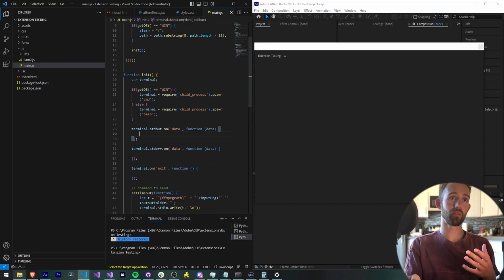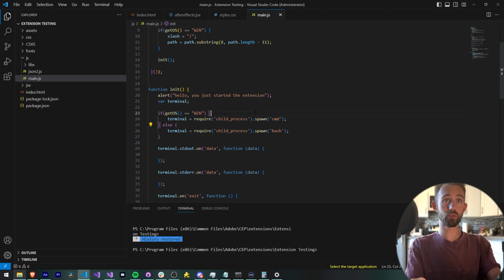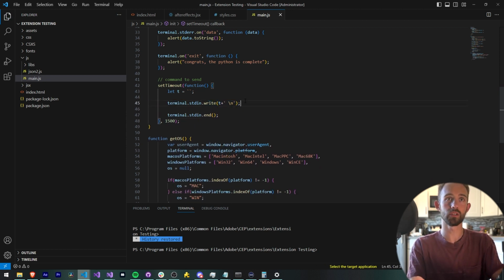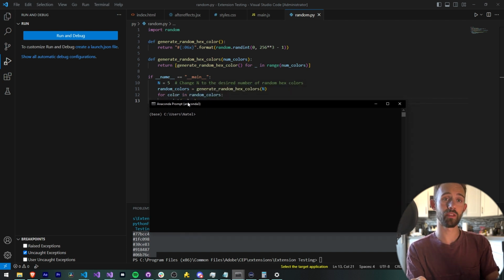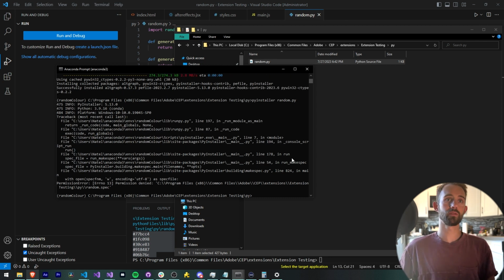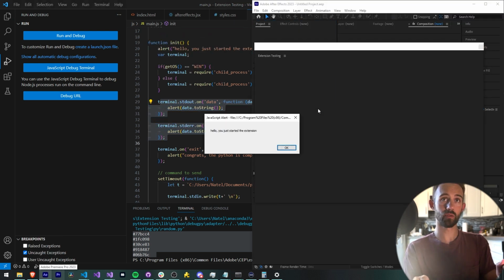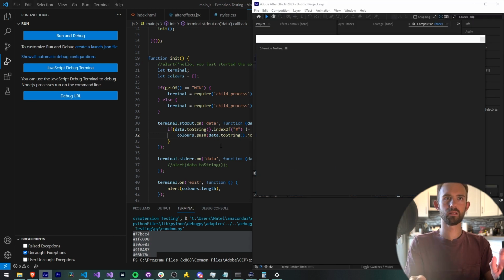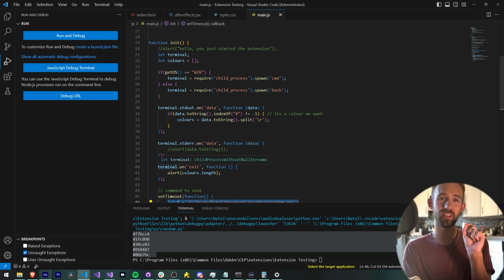Running Python Code in an Extension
How to compile and run python applications within your Adobe extension!

Timestamps:
Introduction- 0:00
Getting started- 0:53
Explaining Child Process and Setup- 1:52
Generating a simple python script- 4:58
Creating an environment with Conda- 5:40
Run executable file in JS- 10:54
Getting/Manipulating the data- 12:12
Outro- 15:41